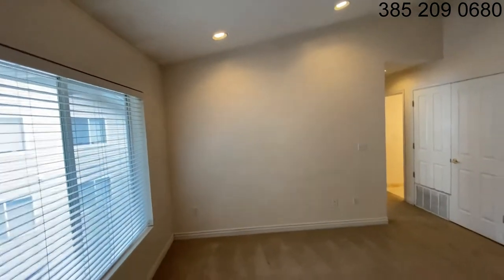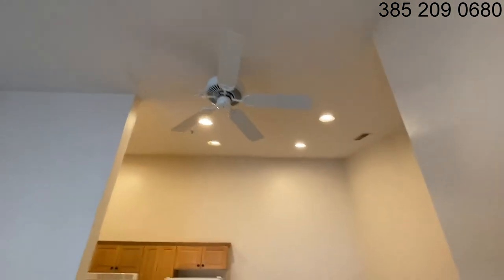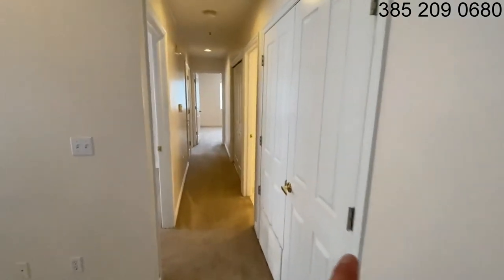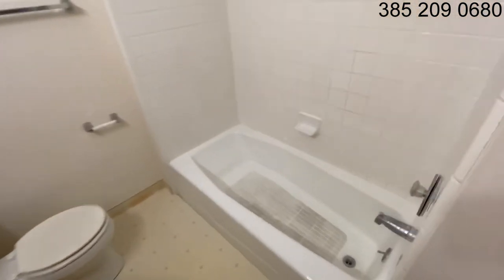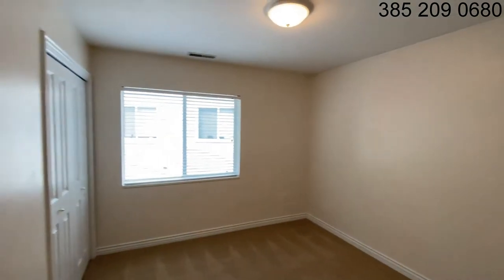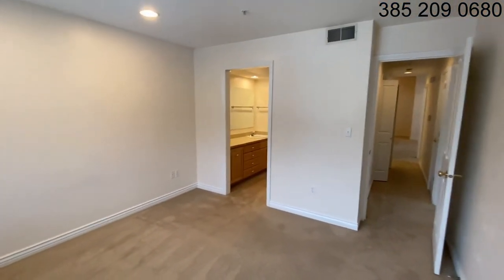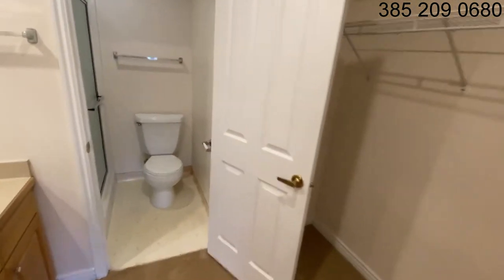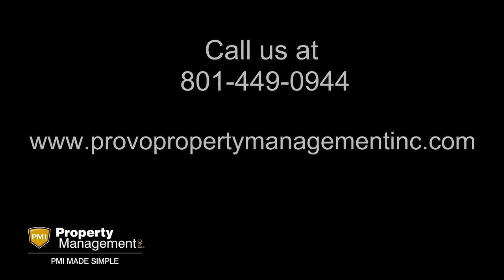Top level 3 bedroom townhome, Provo property management